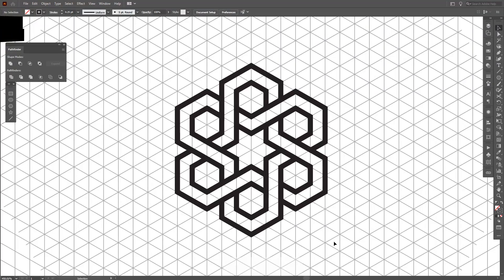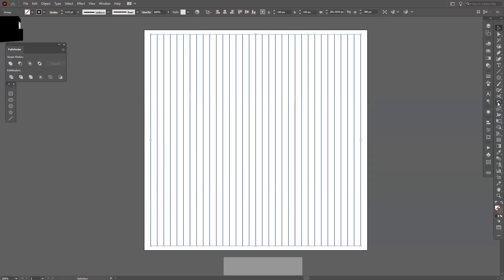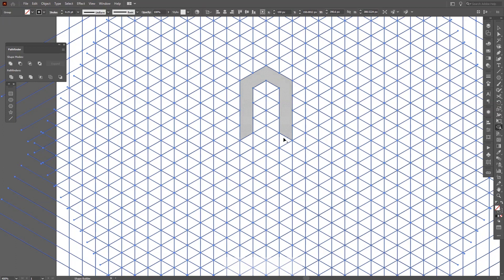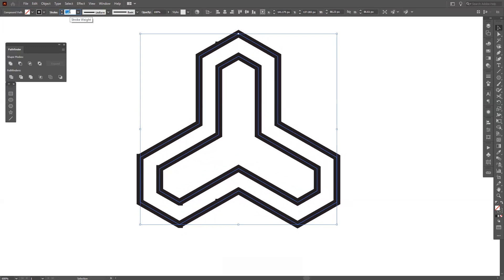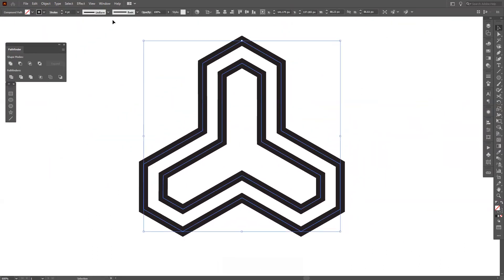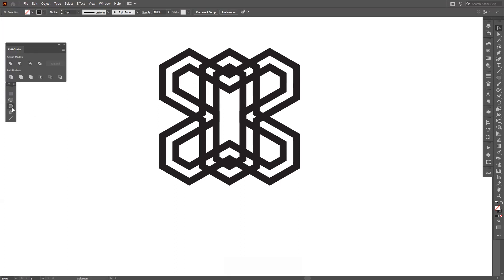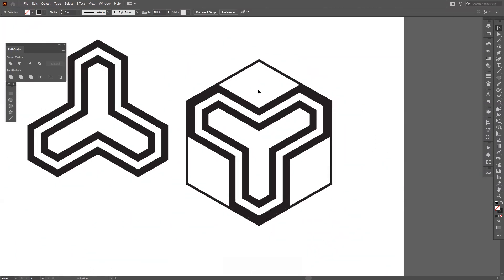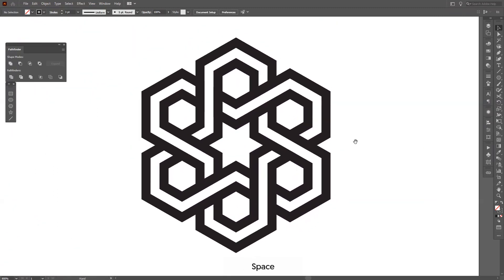How to Design Abstract Logo in Isometric Grids | Adobe Illustrator Tutorial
New isometric logo tutorial made in Adobe Illustrator. It's a little bit difficult at first to work in isometric grids until you get used to it and then you can make really nice things in it.